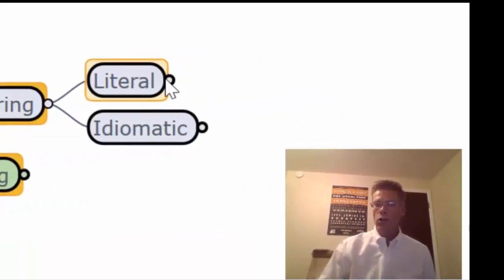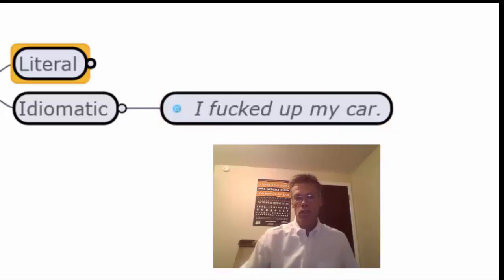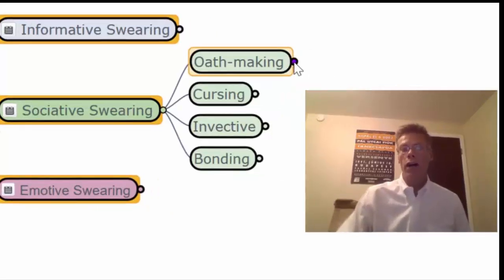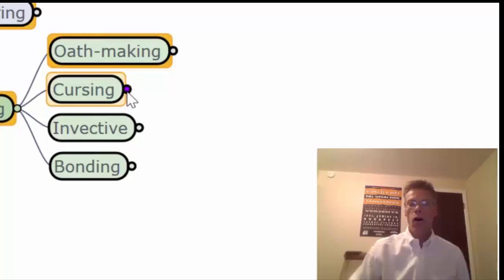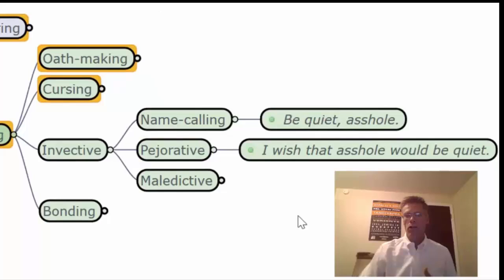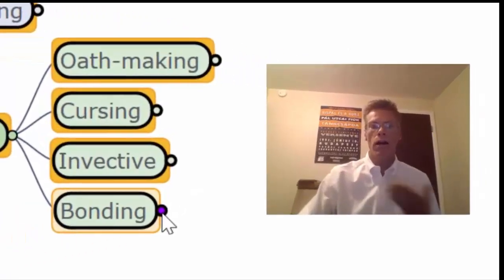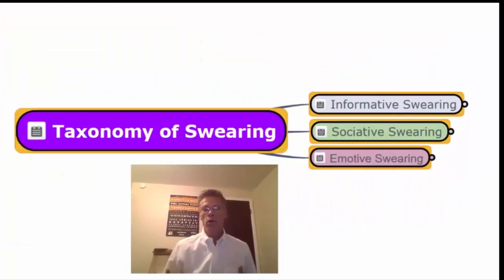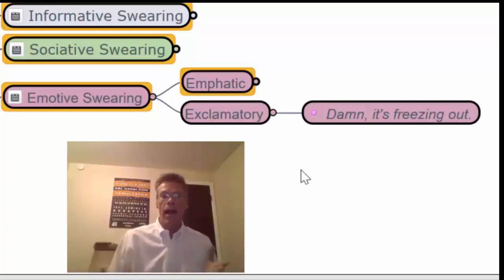Taxonomy of Swearing 2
This video is to support my class on the linguistics of swearing at the University of Utah.